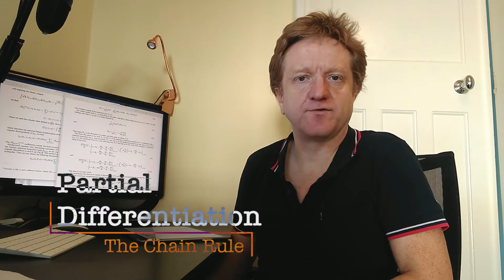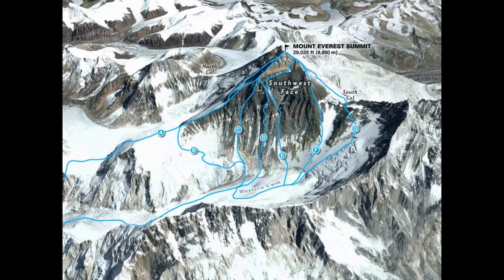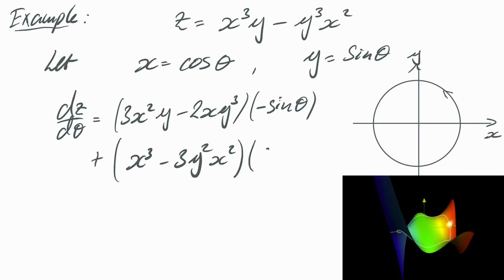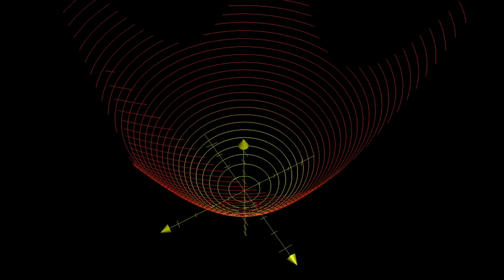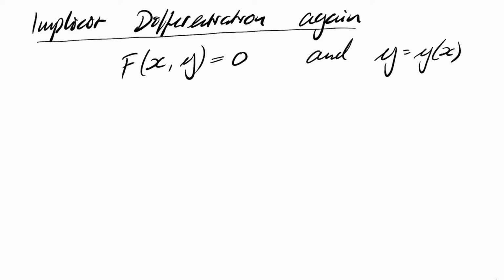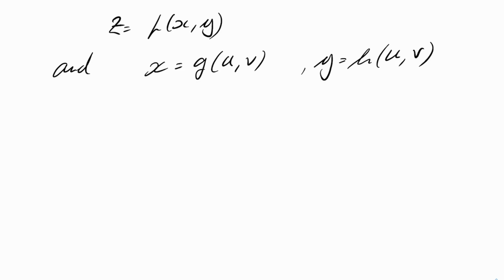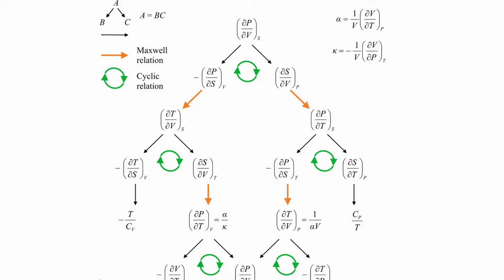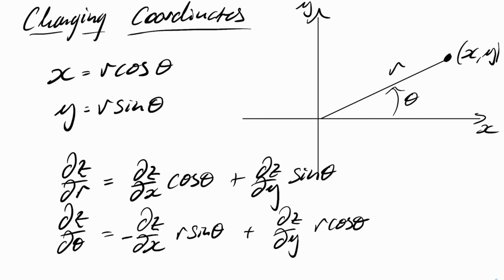Partial Differentiation 4 The Chain Rule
How the slope of a curve changes depends on the path you take across it. We use the chain rule to help us calculate this.